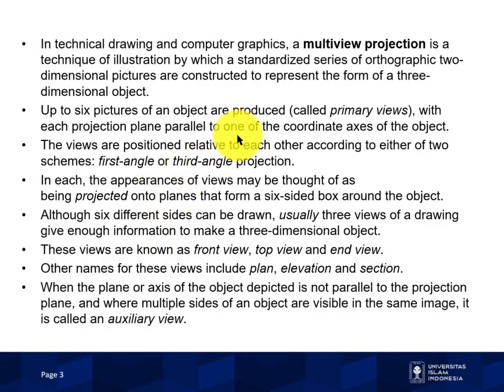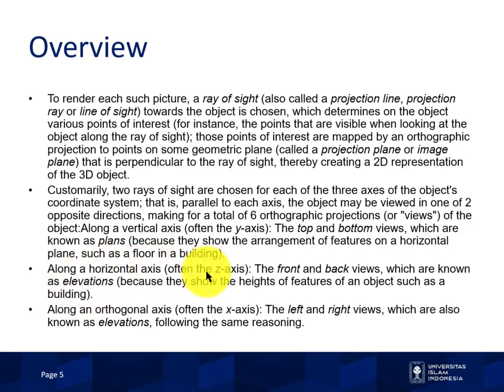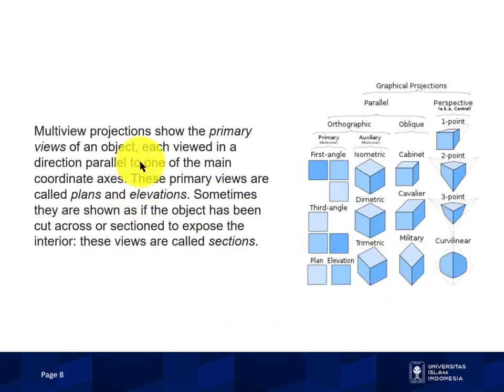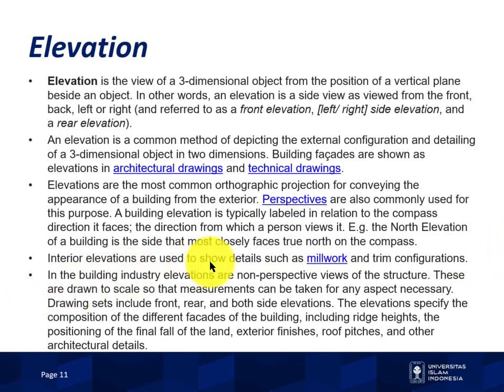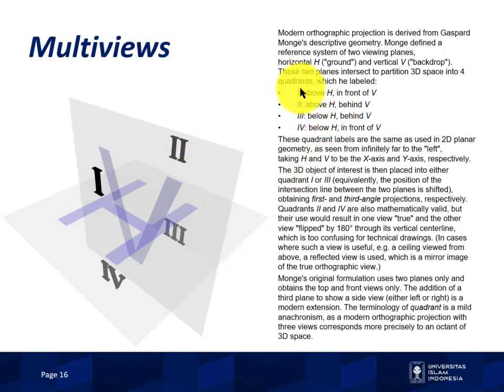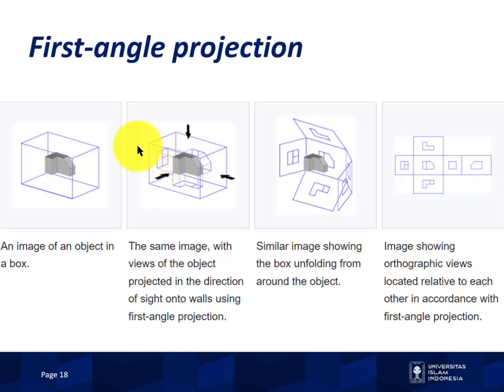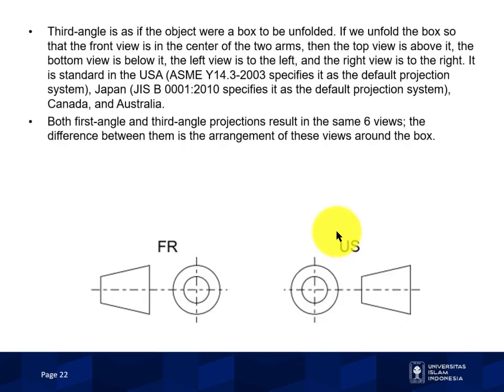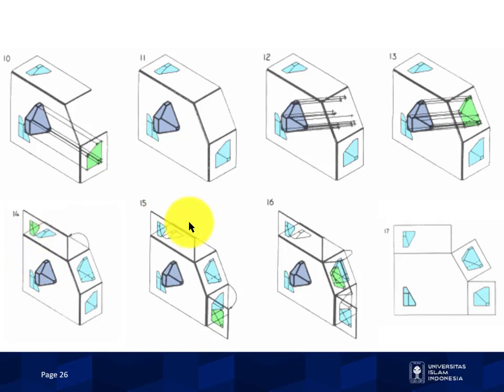Engineering Drawing . Projection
Video ini dibuat untuk perkuliahan online Jurusan Teknik Sipil, FTSP, UII. Jadi hak milik sepenuhnya milik UII.